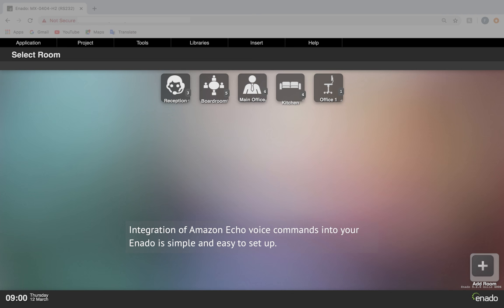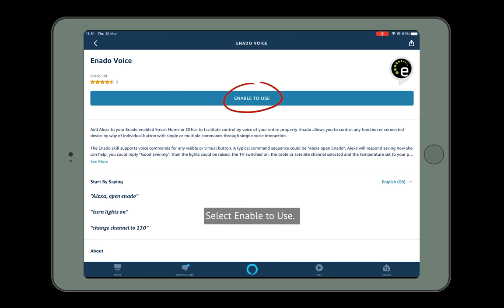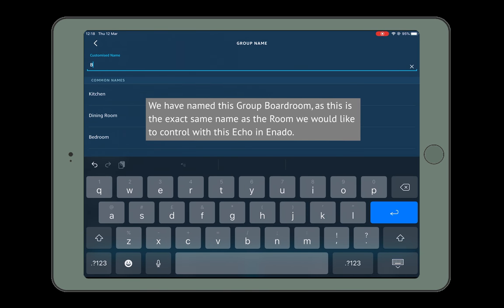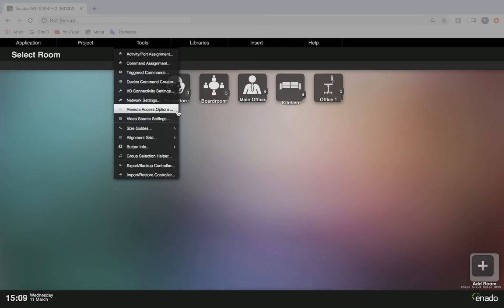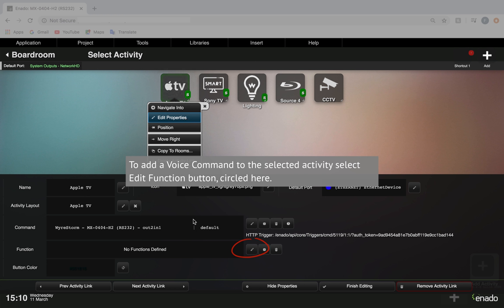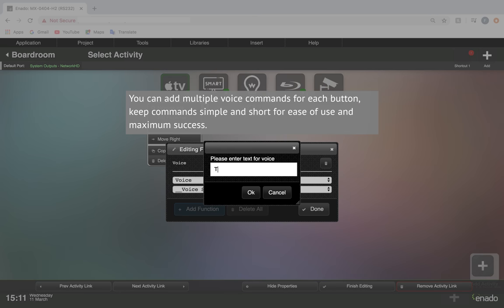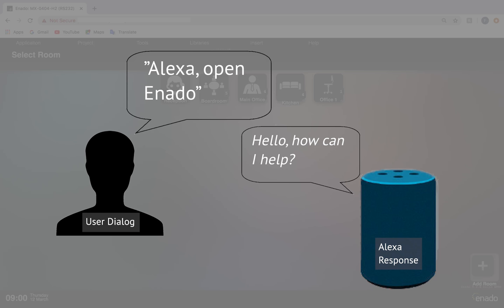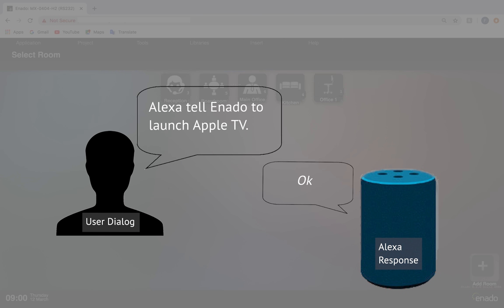Enado Training: Integration of Amazon Echo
How to set up your Amazon Echo: